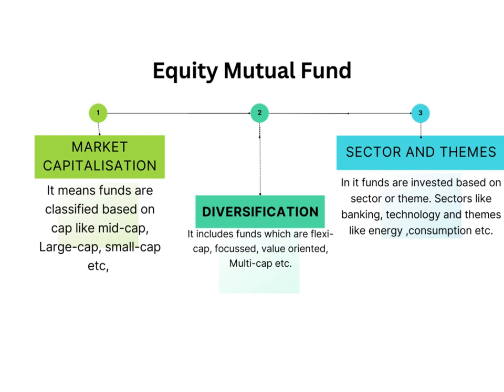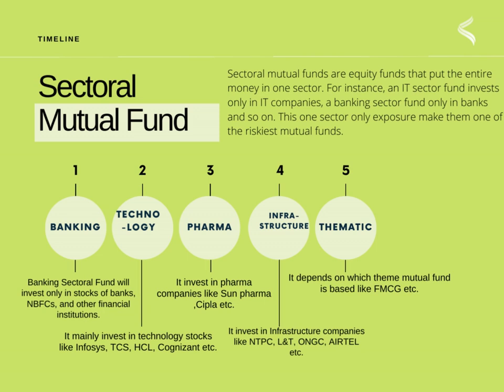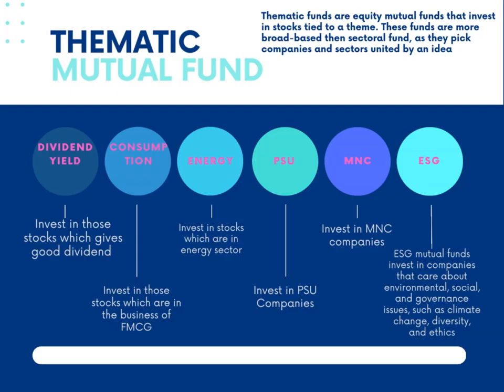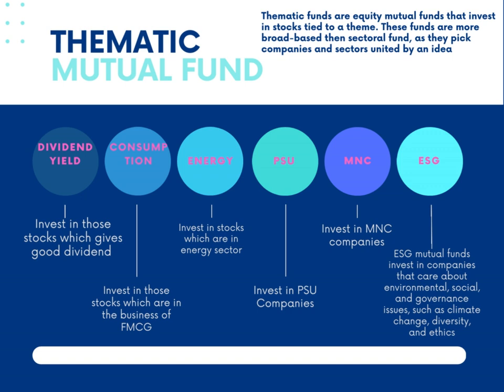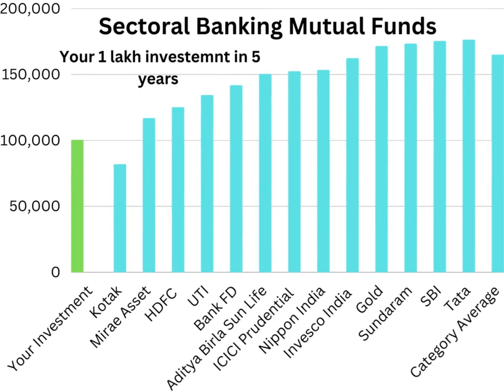Comparing GOLD and FD return with Mutual Fund Part-01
I am comparing GOLD and FD return with Mutual Funds. Currently world is facing many difficulties and therefore exploring various investments instruments. This is my personal opinion.